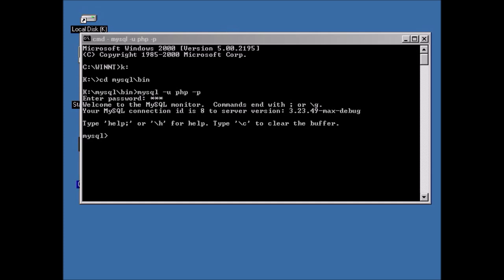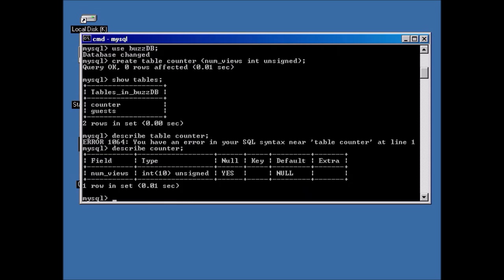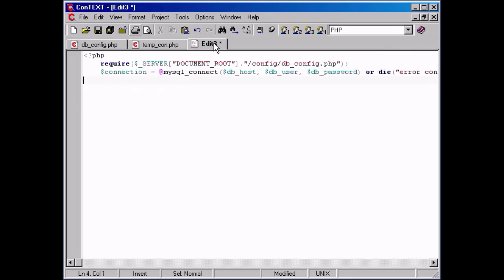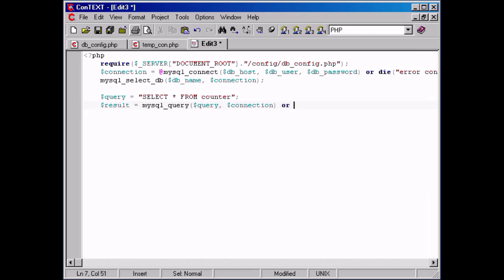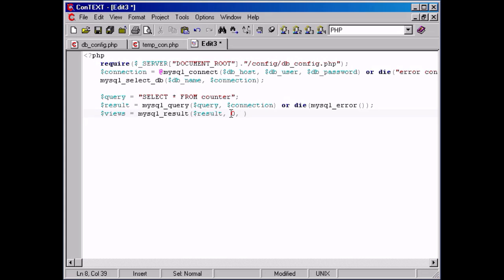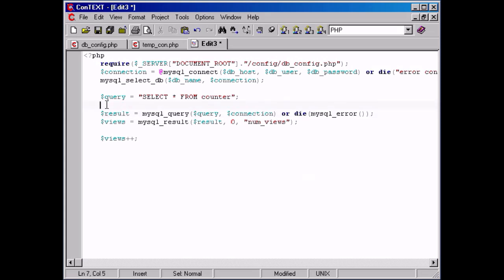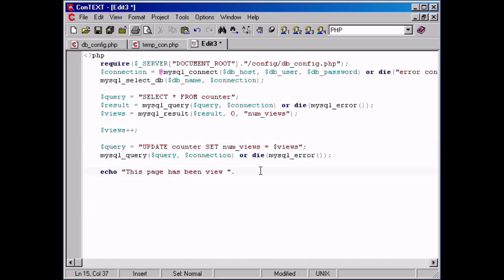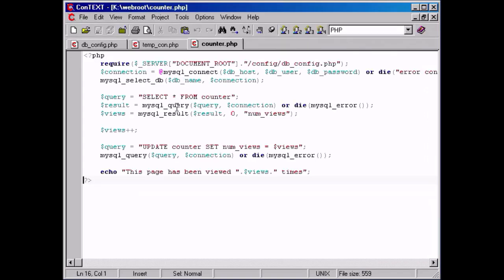Writing a Counter Script – PHP & MySQL Tutorial (Part 13)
In this video, you will learn how to write a simple counter script using PHP & MySQL.

A counter script is a practical example that shows how PHP can store, update & retrieve data from a database. This lesson demonstrates how a counter increases when a page is accessed, helping you understand real-world data handling & PHP–MySQL interaction.

This video is part of the PHP & MySQL beginner tutorial series & is 1 of the 1ˢᵗ practical projects that brings together PHP logic & database integration.

Topics covered in this video:
- What a counter script is
- Designing a simple counter table
- Updating data using PHP
- Retrieving & displaying the counter value
- Practical PHP–MySQL example

Previous video:
Integrating PHP & MySQL

Next video:
For Loops & Array